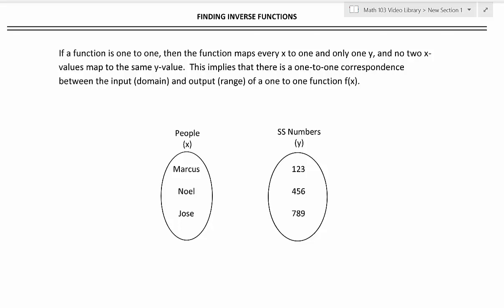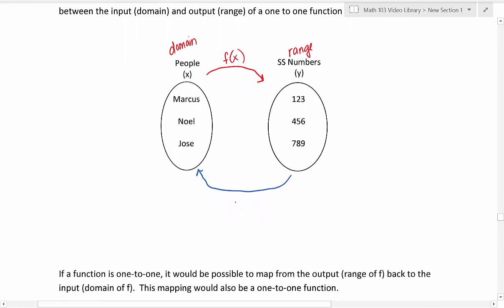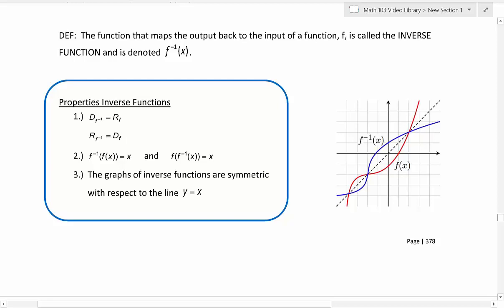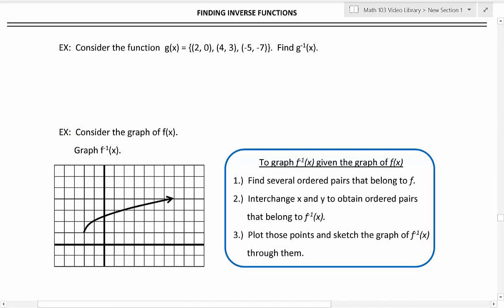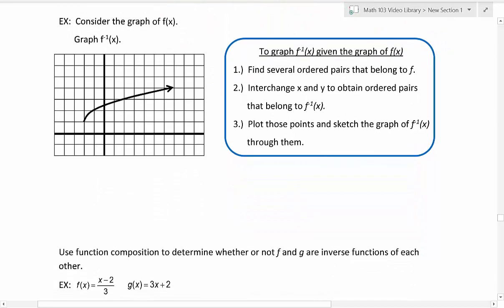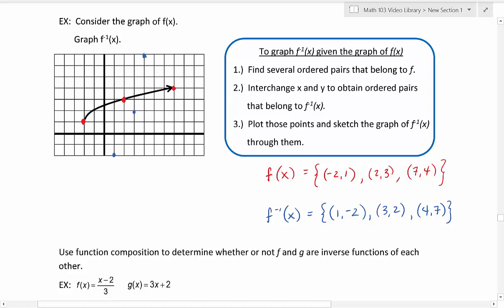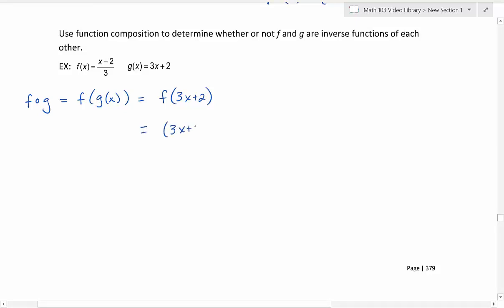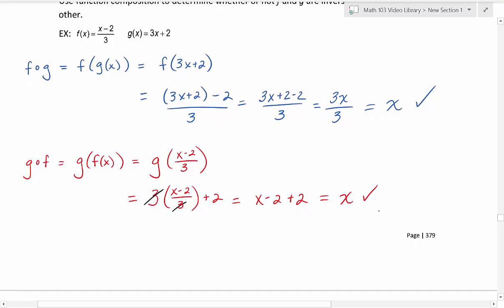Introduction to Inverse Functions